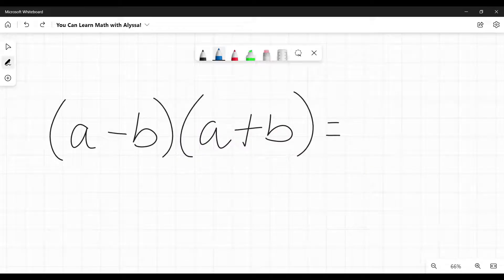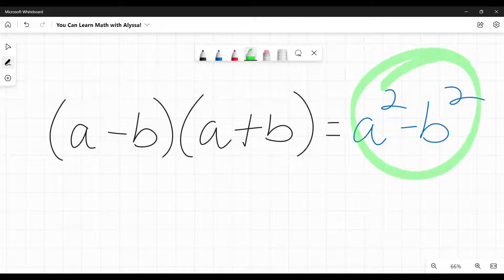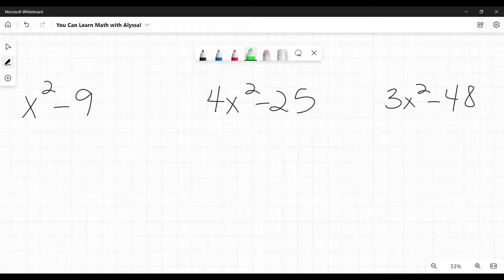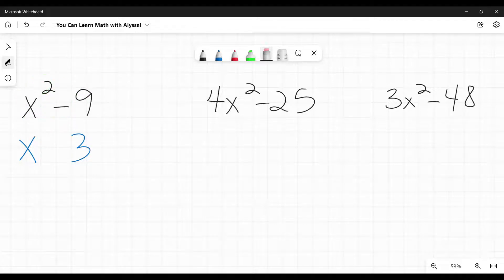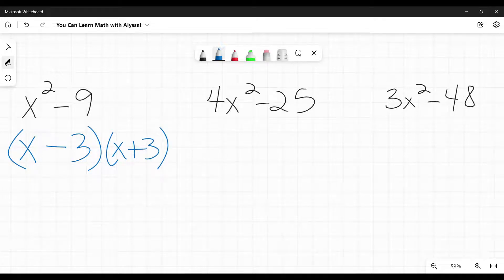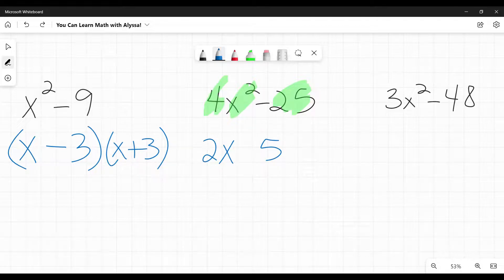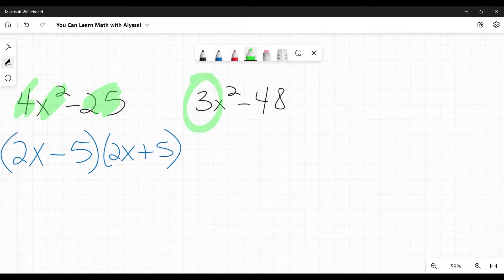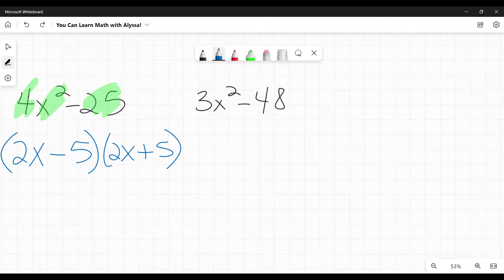Difference of Squares (2-MINUTE MATH!)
What is a difference of squares? How do you use difference of squares to in factoring? How do you identify if a binomial is a difference of squares? This video explains what difference of squares means, how to used difference of squares to factor, and how to tell if two terms make a difference of squares. It also gives you three examples of the most common difference of squares problems, including one where you need to pull out greatest common factor (GCF) before factoring. It gives you all the information you need in just 2 minutes!

If you'd like a more in depth explanation of the difference of squares and other videos related to factoring, please click on the long-form videos below for more details and more examples. If you'd like more 2-Minute Math videos, keep scrolling down to see the full list.

2-Minute Math videos are designed to give you the basics you need about a particular topic or formula. They are especially helpful when reviewing for a test or if you need to remind yourself about something you've learned in the past and you just need a quick refresher.  If it is your first time learning about a subject, please watch the longer videos for a more detailed explanation with examples.